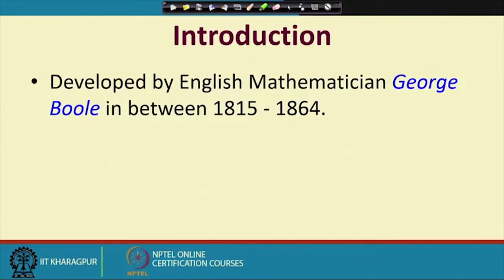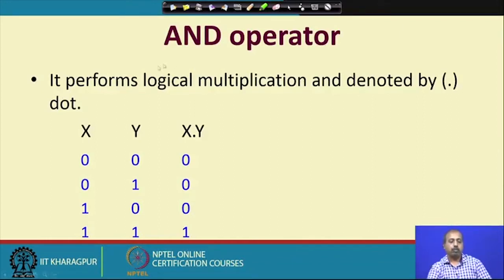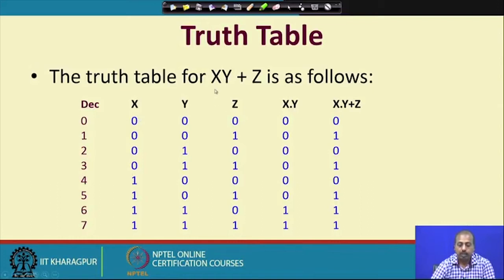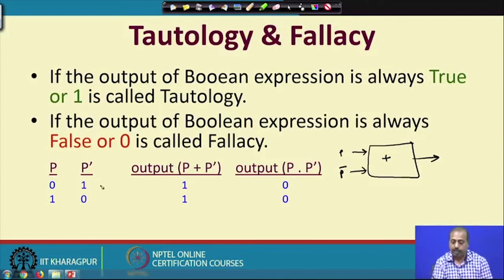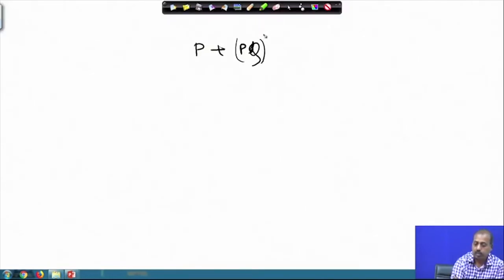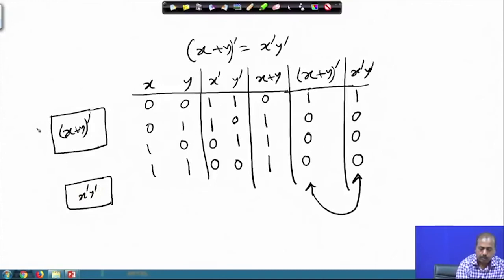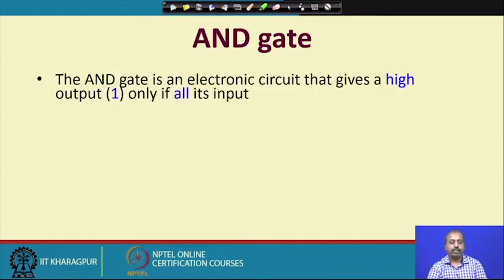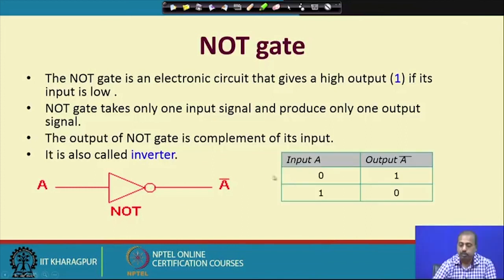Boolean Algebra (Contd.)